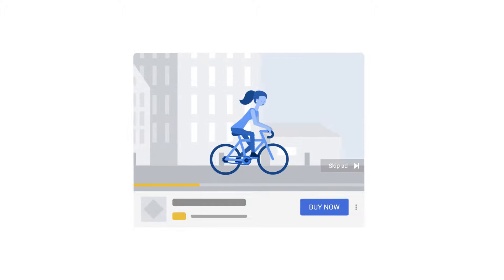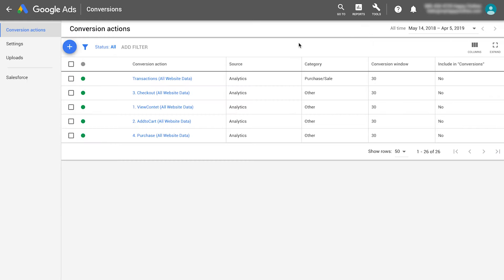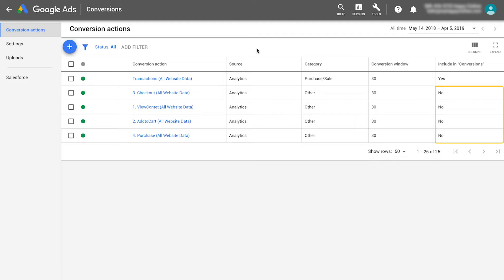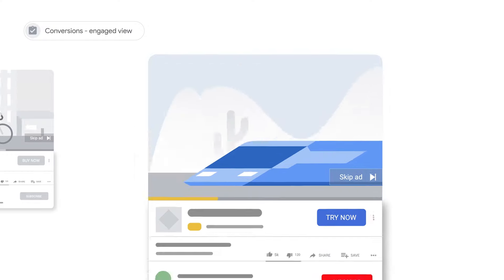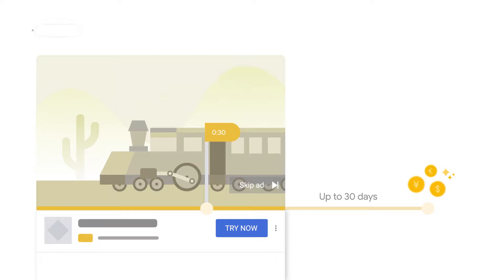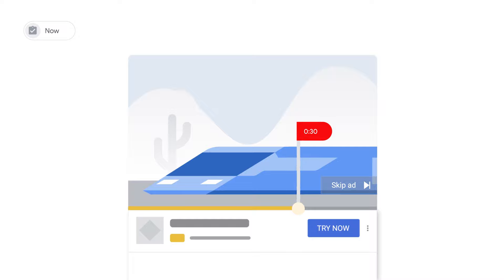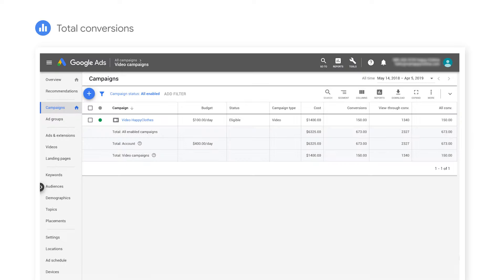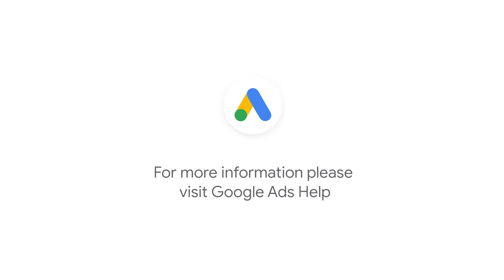GoogleAdsTutorials YouTube アクションでの測定の仕組み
GoogleAdsTutorials TrueView アクション キャンペーンでコンバージョンがどのようにカウントされるか、そして正しく計測するにはどうすればよいかを説明します。

Google 広告 公式 YouTube チャンネル

新規顧客へのアプローチ、マーケティング方法の改善、オンラインでの売り上げ増加に役立つ便利なビデオ やワークシート、アプリケーション、ツールなどの使用方法を学ぶことができます。

Google 広告やその他のツールについてさらに勉強してみませんか？

■ Google 広告 についてのヘルプ サポートはこちら

■ Google の広告主コミュニティに参加し、さらに知識や情報を得るにはこちら

■ Google の広告ツールを使った成功事例などのページはこちら